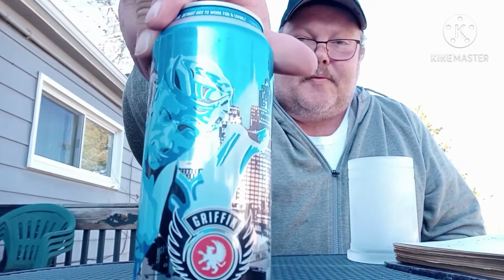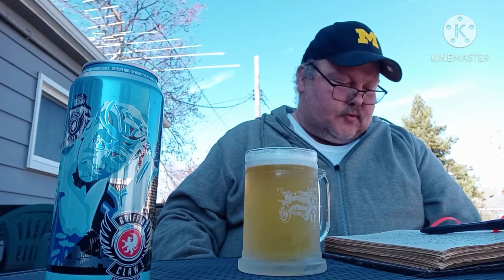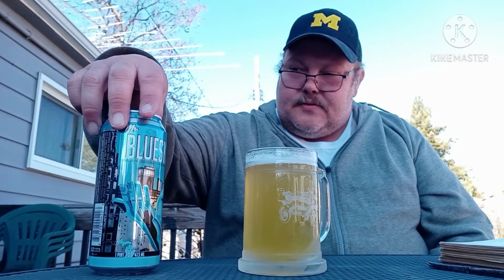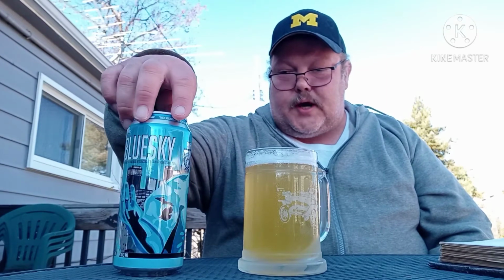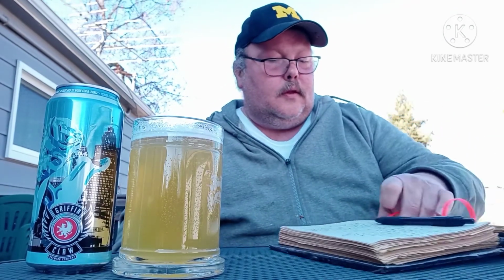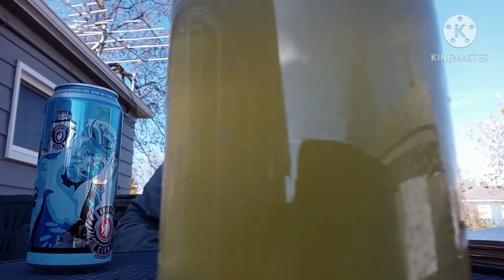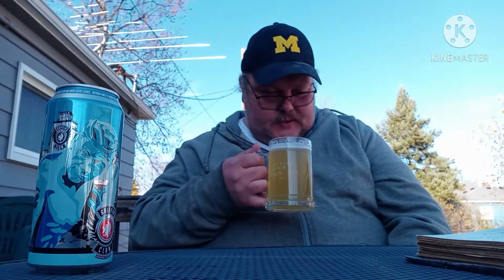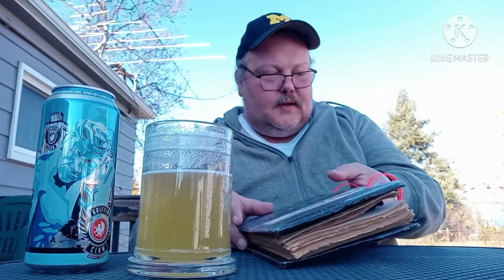mr. Blue Sky by Griffin claw company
American wheat ale 4.5 APV 6 ibu which almost reminds me of an IPA